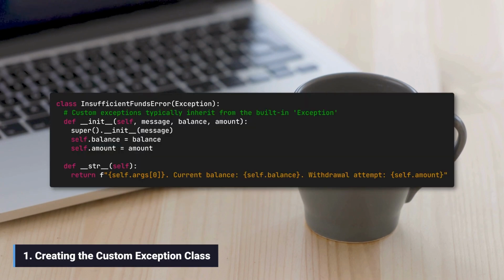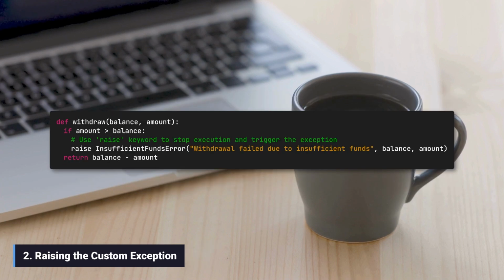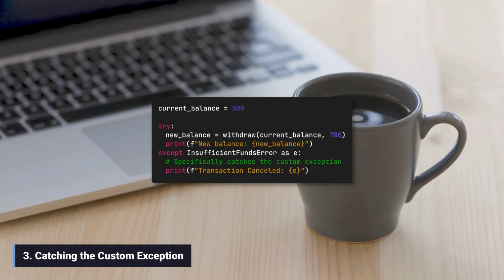[Python for Beginners]: 22.06. EHAAL: Create and Raise Custom Exceptions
Chapters:
00:00:26 1. Creating the Custom Exception Class
00:01:01 2. Raising the Custom Exception
00:01:28 3. Catching the Custom Exception
00:01:54 Summary